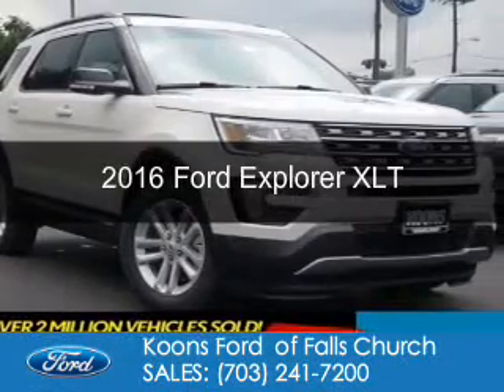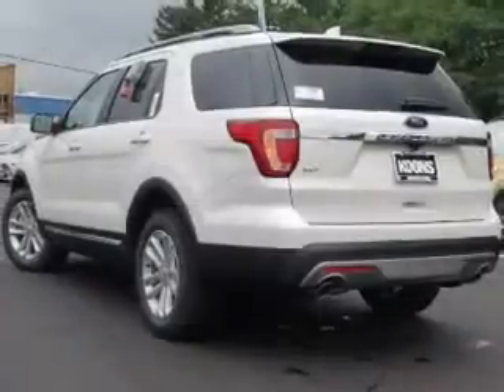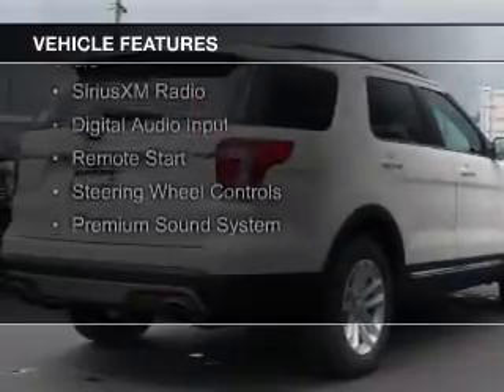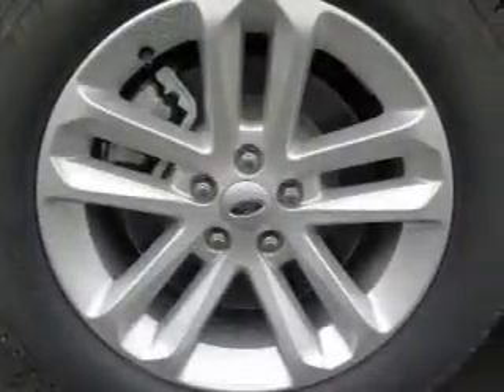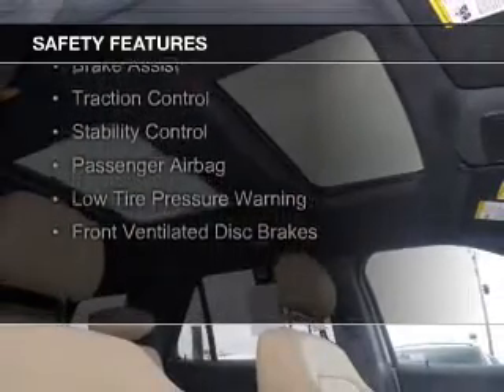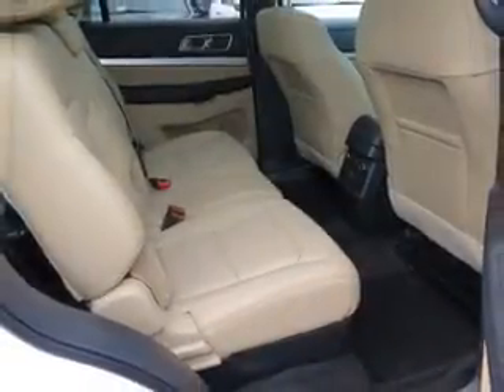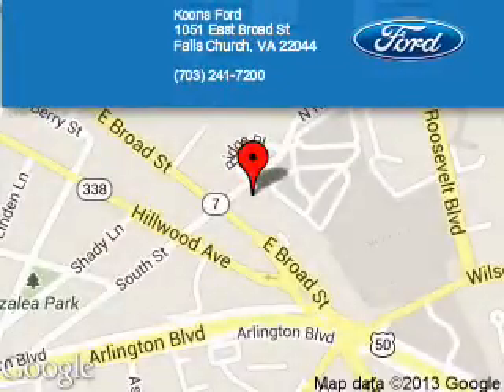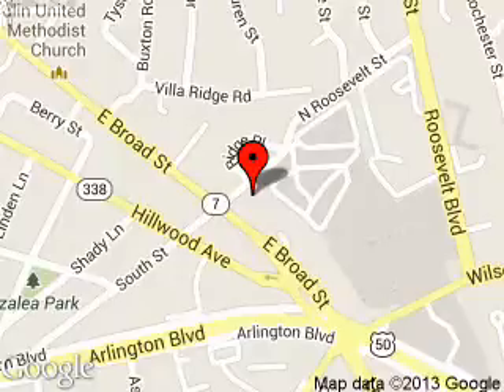2016 Ford Explorer - Falls Church VA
Phone:
Year: 2016
Make: Ford
Model: Explorer
Trim: XLT
Engine: 3.5 liter 6 cylinder 24 valve
Transmission: 6-Speed Automatic
Color: White Platinum Tri-Coat
Mileage: 0
Address:
1051 East Broad Street